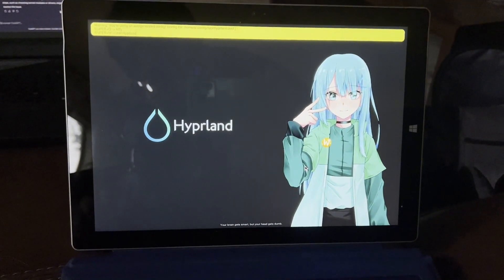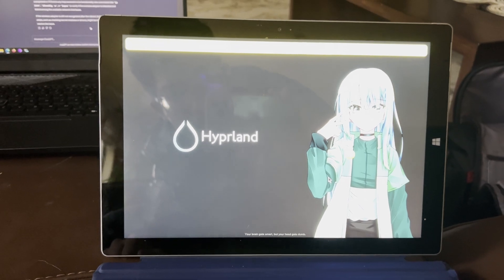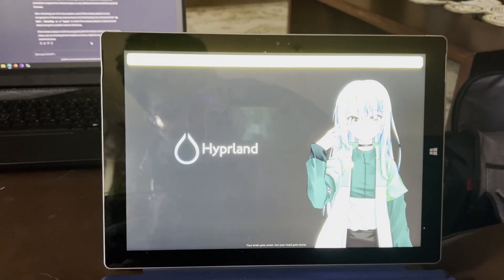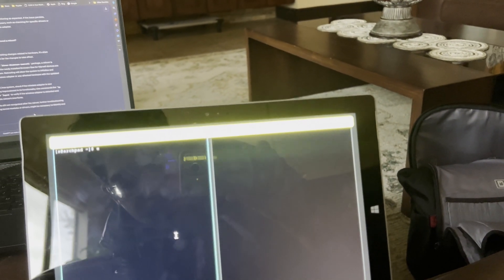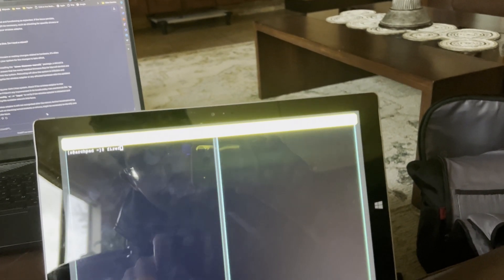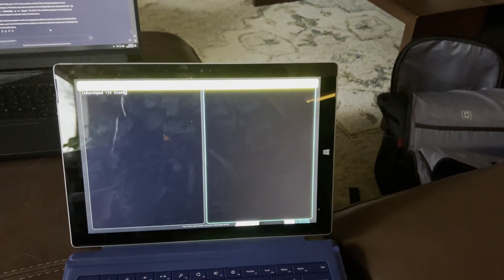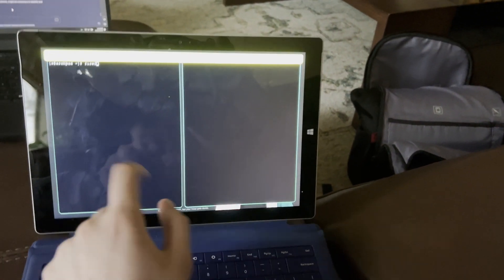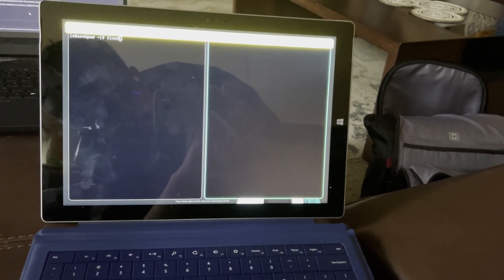Hyprland on a Surface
Yes, I decided to use a tiling window manager on a tablet.